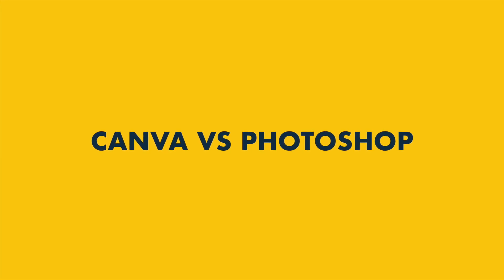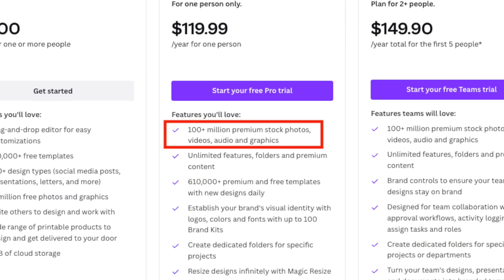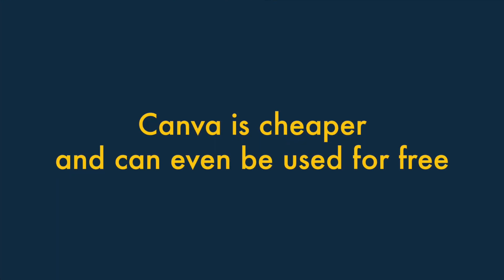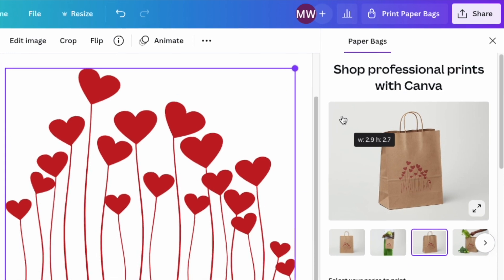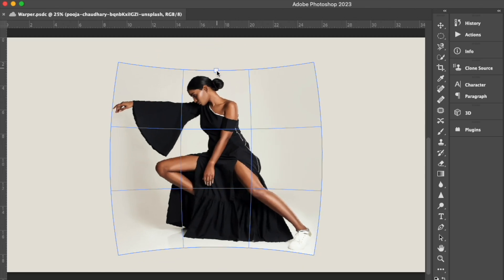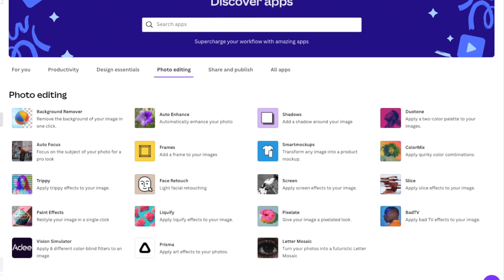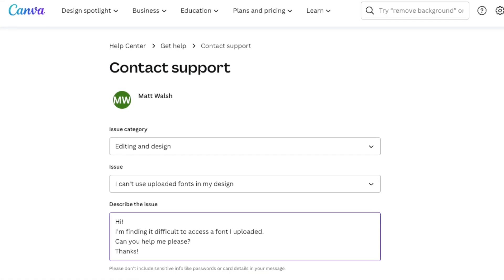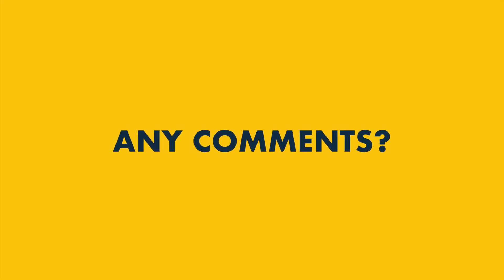Canva vs Photoshop (2023) — Which is Better?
In this Canva vs Photoshop comparison, Style Factory's Matt Walsh walks you through 5 key reasons to use Canva over Photoshop, and 5 key reasons why Photoshop may be the better choice 👉 SPECIAL Canva Pro Extended Free Trial (affiliate link) 👉 Canva Free (affiliate link) 👉 Photoshop trial

In the video we cover:

- availability of stock media
- key features
- customer support
- licensing
- pricing

For a more in-depth comparison of Canva vs Photoshop, don't forget to check out our blog post